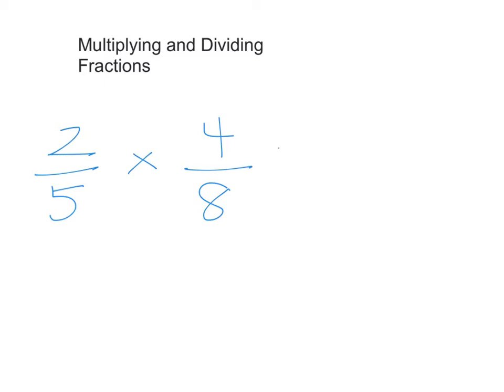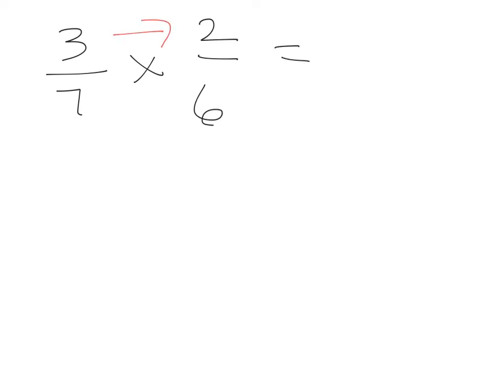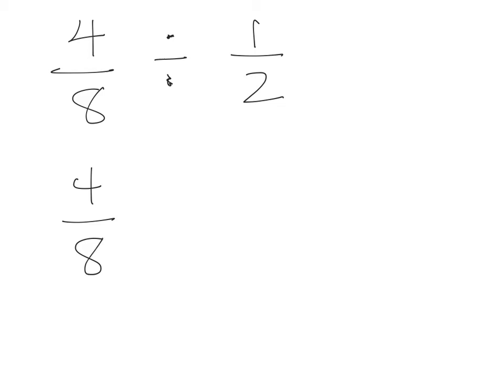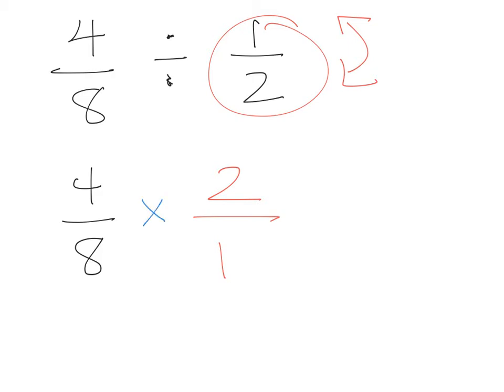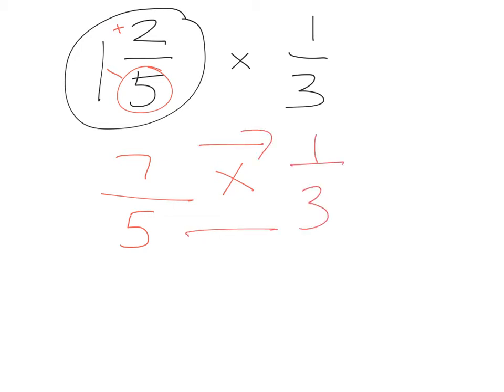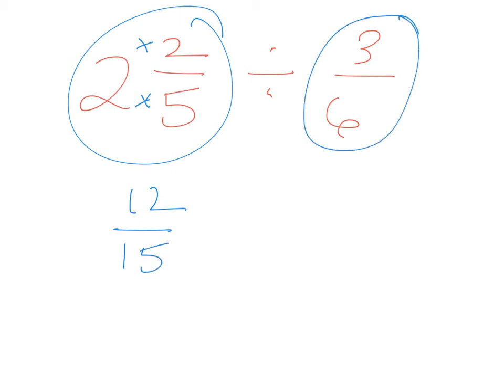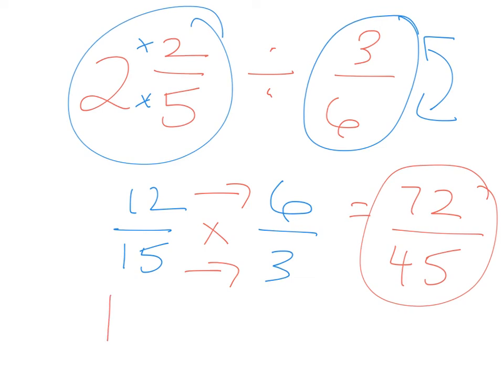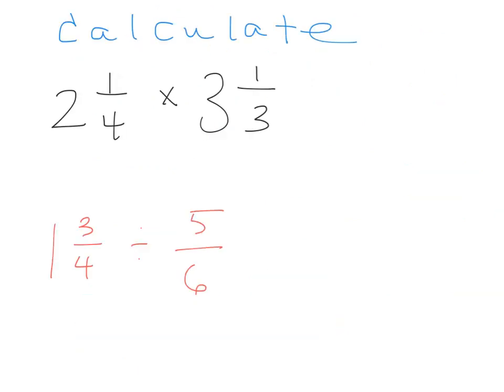Made with Explain Everything™ Interactive Whiteboard